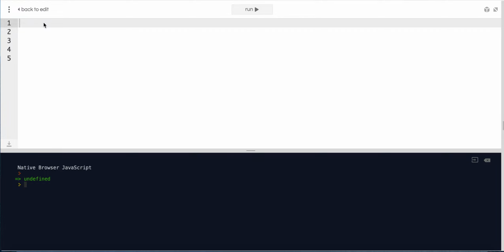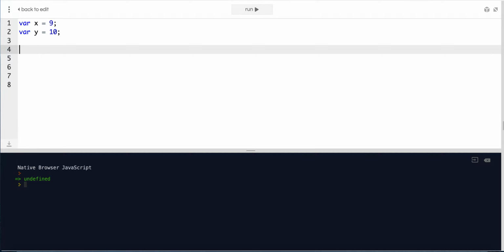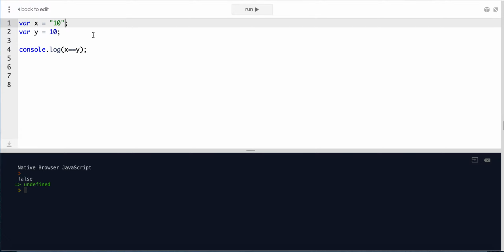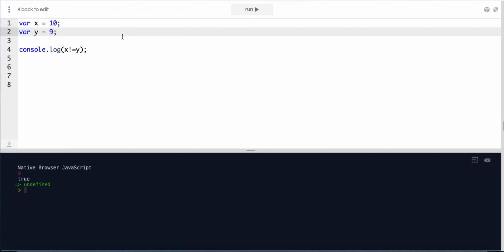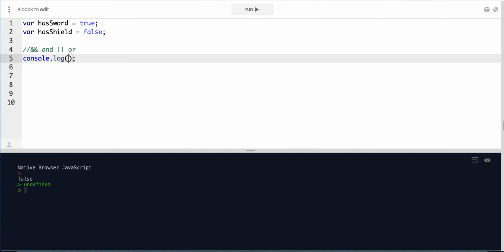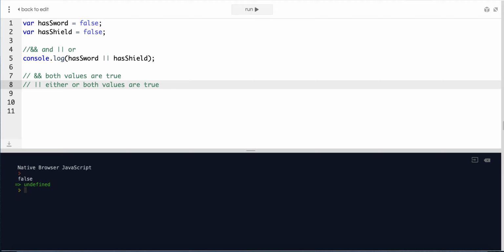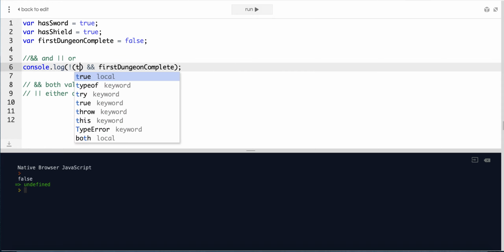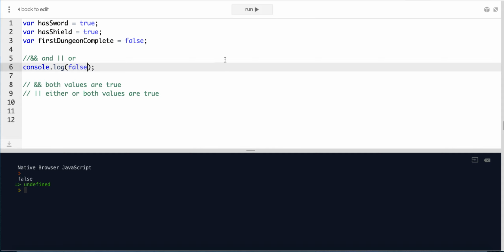Logical Operators and Equality Javascript